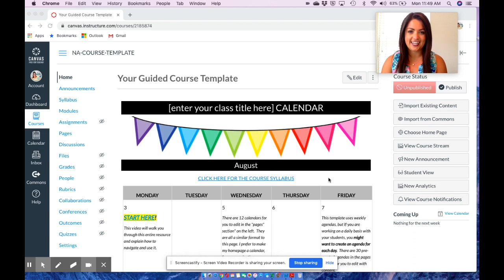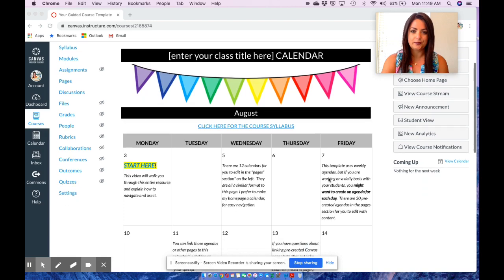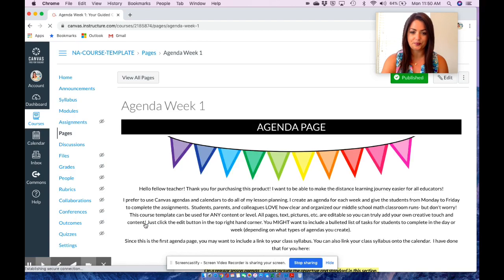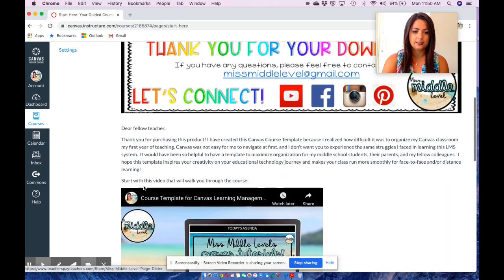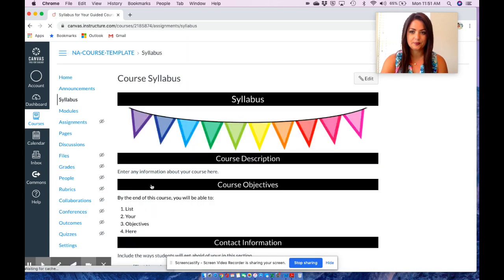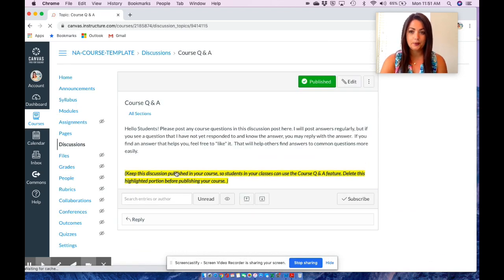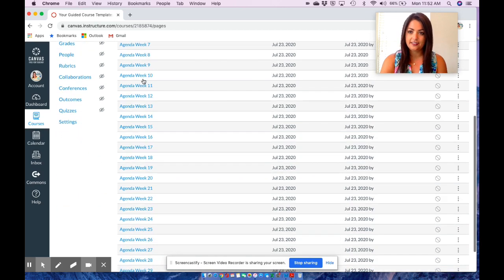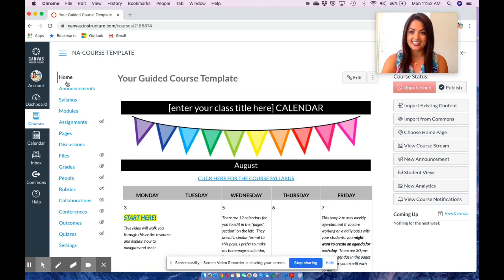Course Template for Canvas Learning Management System (LMS)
In this video, I share my Course Template for Canvas Learning Management System (LMS). Organization will be a breeze with this template for your students, their parents, and any other member of your classroom! Use the template for distance, hybrid, or face-to-face learning so all of your information is streamlined into one place.

For more information about my Course Template for Canvas Learning Management System (LMS), please visit the